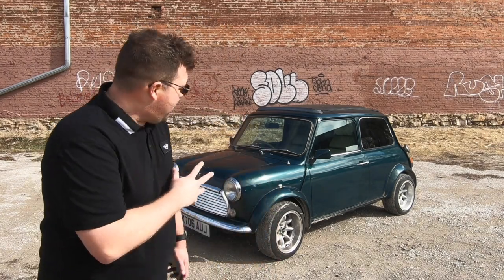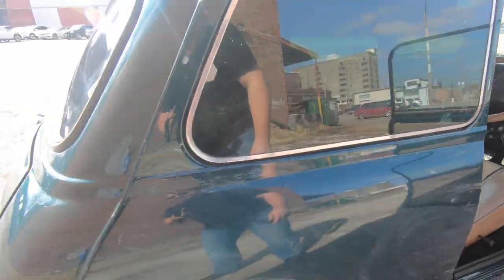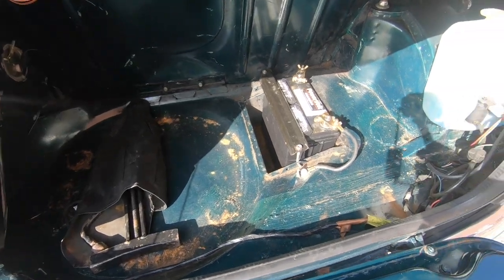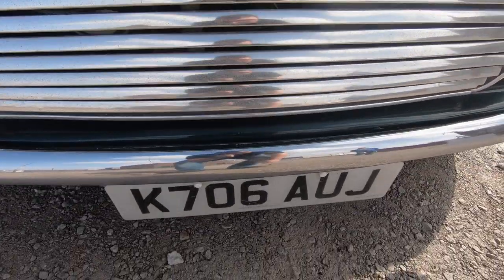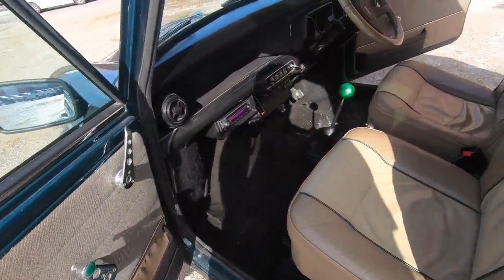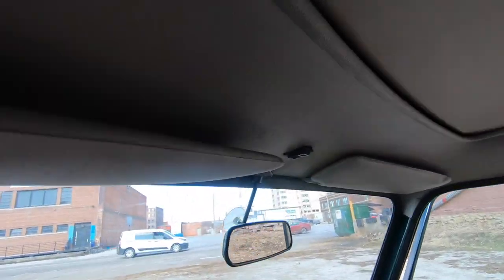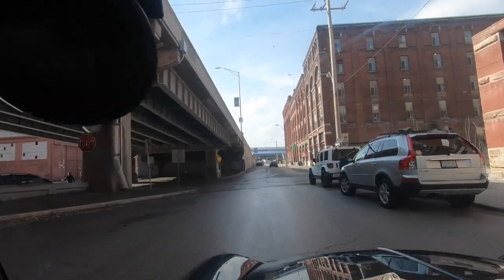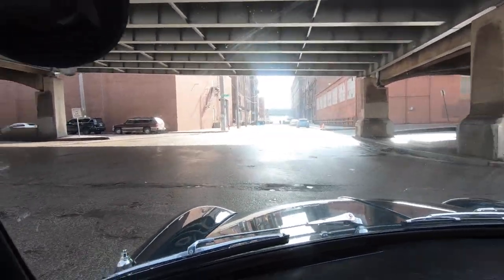1992 Rover Mini - British Open Edition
This is the original, the one and only, the classic Mini.  These are the ones that started it all back in 1959 and they still looked the same until 2000 when the redesigned ones rolled out.  This is a 1992 Rover Mini British Open Edition and it is a unique car.

Special thanks to Jeff Ramsey for allowing me to feature his car on the channel.

Amazon Wish List